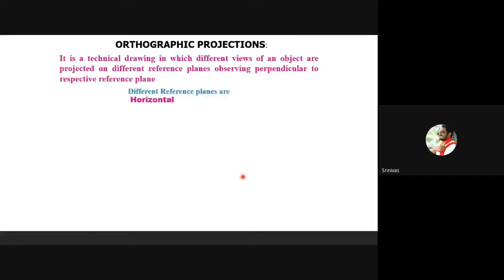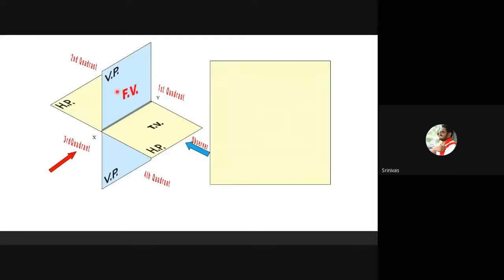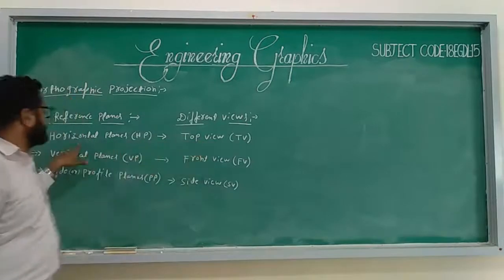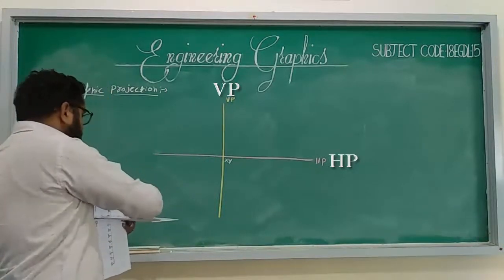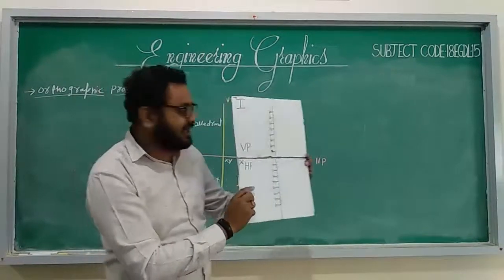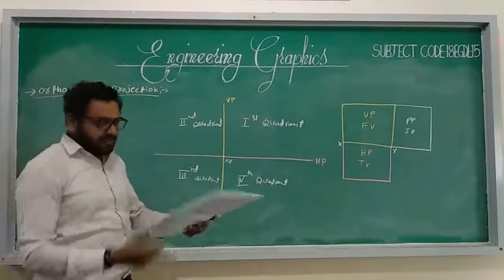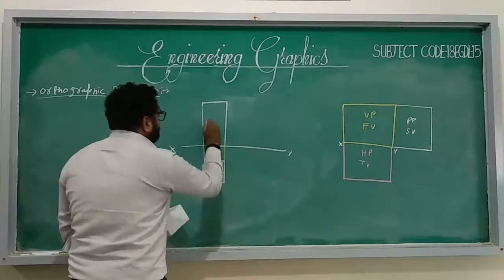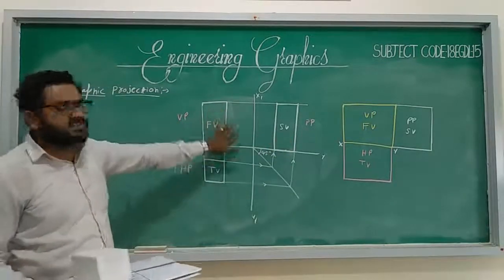introduction to quadrant system Engineering Graphics, engineering drawing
This video explains the Quadrant system of engineering drawing, engineering graphics.
VTU Syllabus:-
Course Learning Objectives:
MODULE-I
Introduction to Computer Aided Sketching:
MODULE-II
Orthographic projections of points, straight lines and planes: